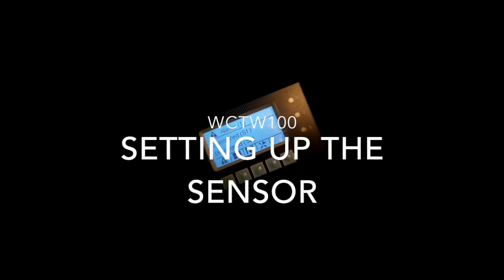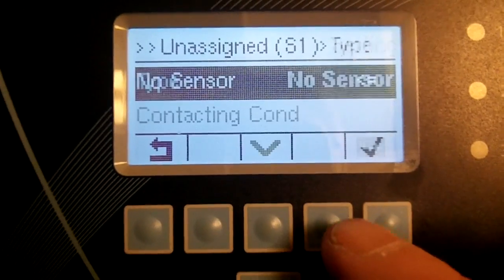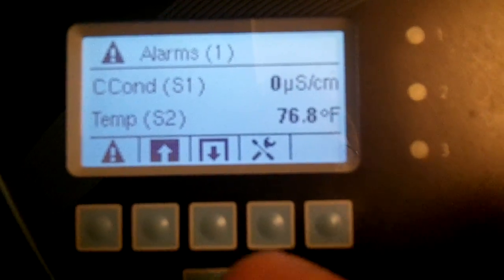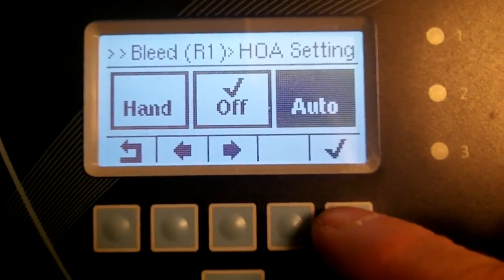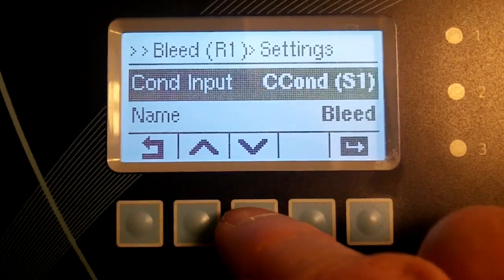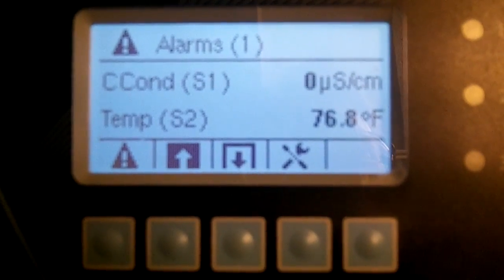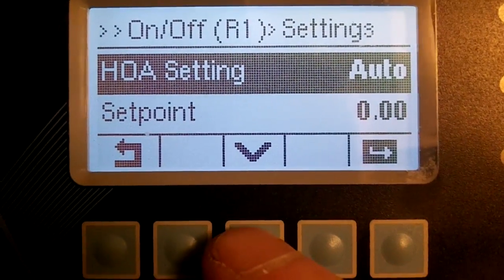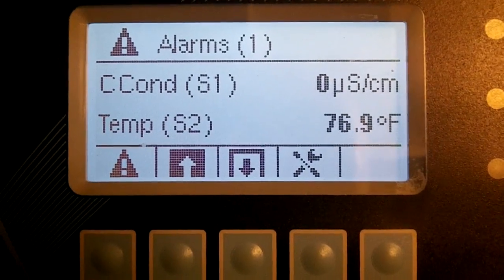WCTW100 Basic Programming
This video is about Basic WCTW100 Programming